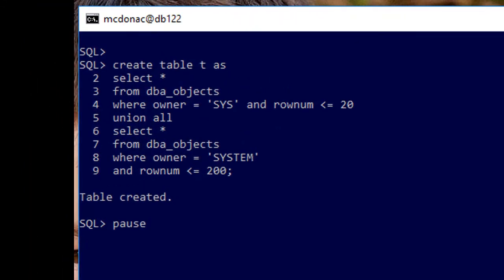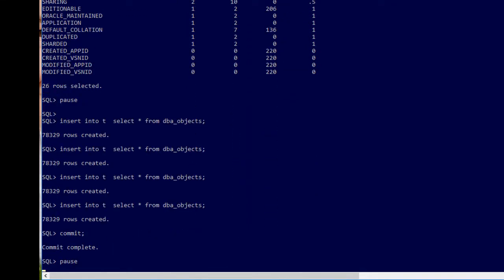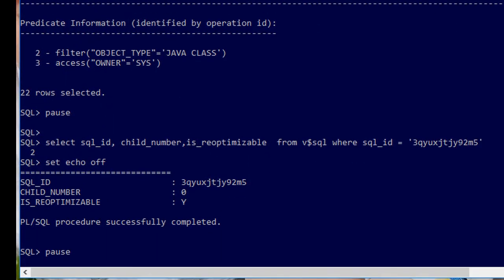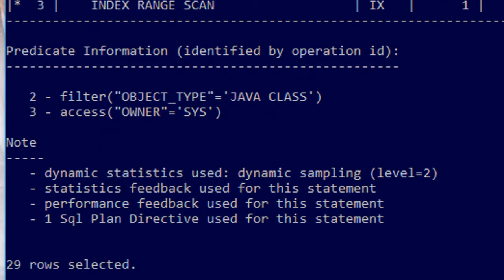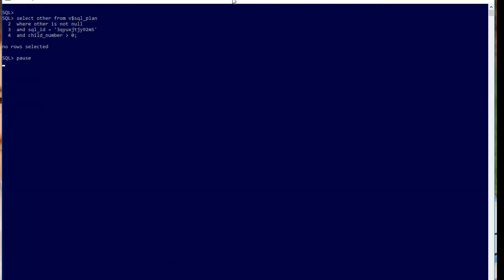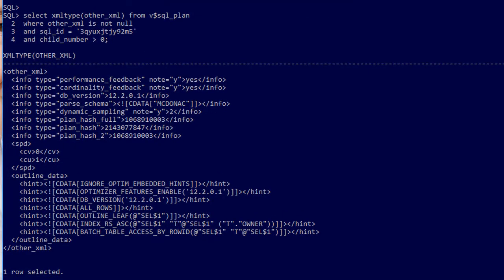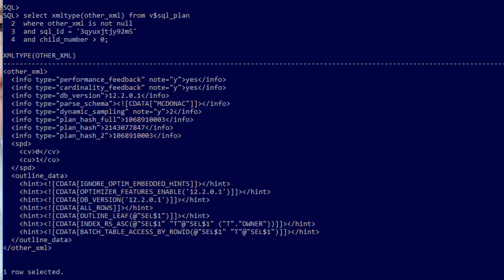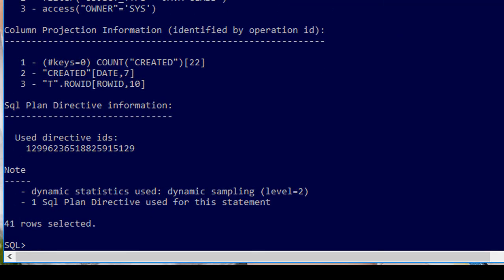AskTOM TV - SQL Plan Directives from DBMS_XPLAN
A video to help you understand the "thought process" behind answering AskTom questions. In this episode, we look at how to identify which SQL Plan Directivees are being used for a given query